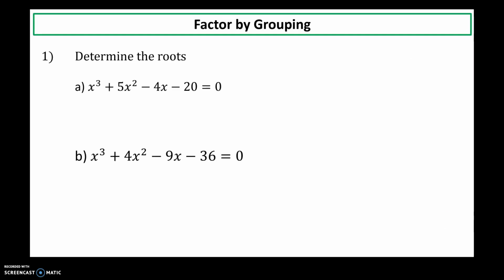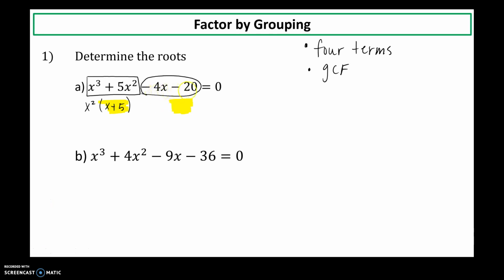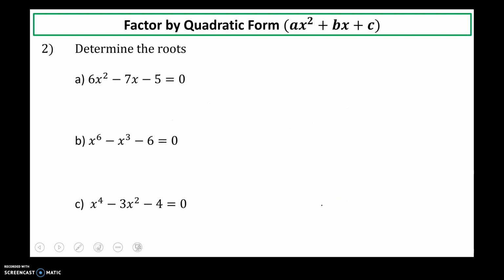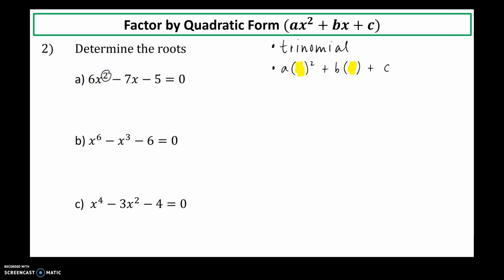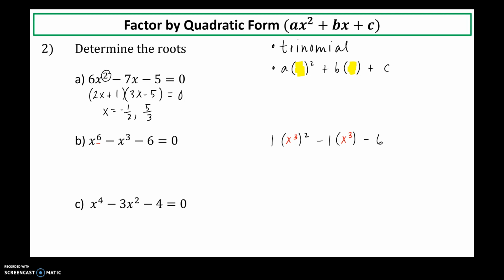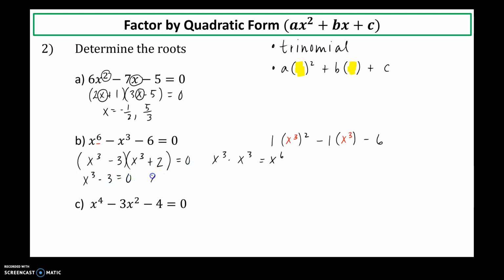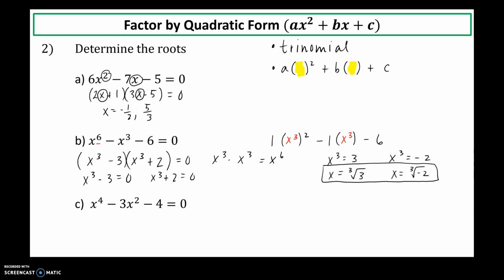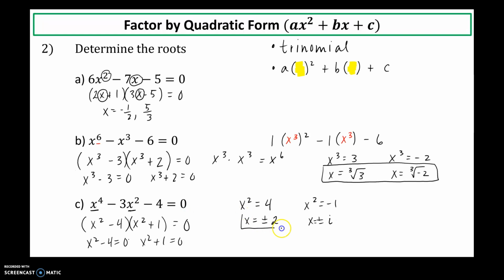2-6 (Day 1): Factoring (grouping, quad. form)